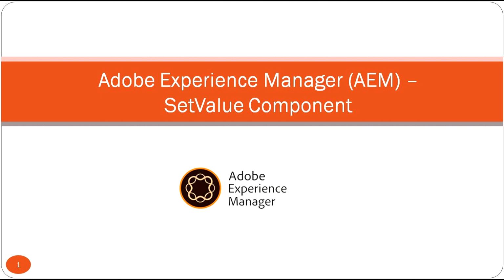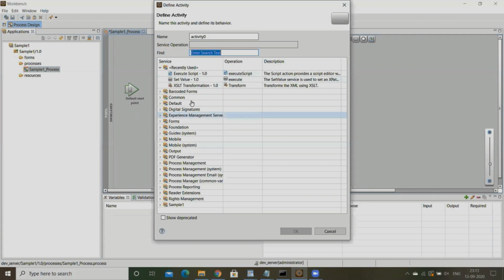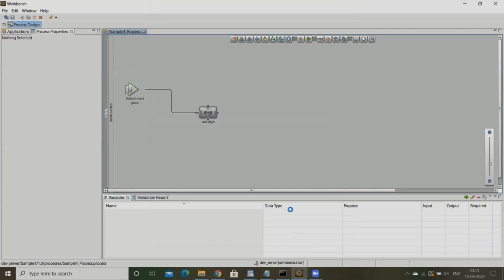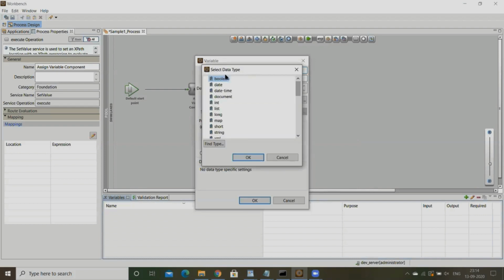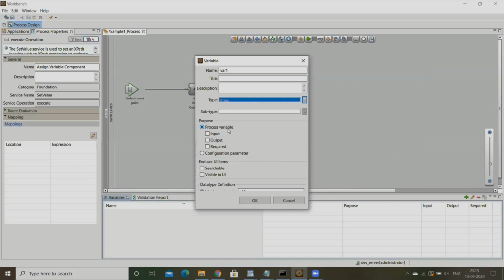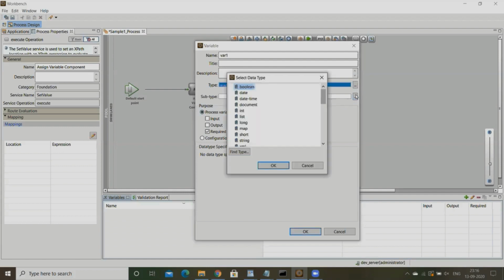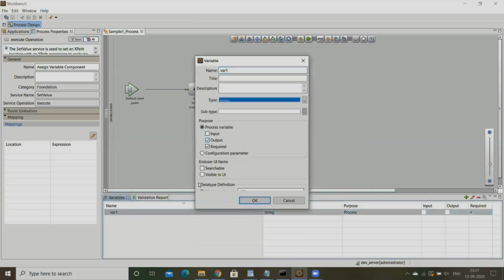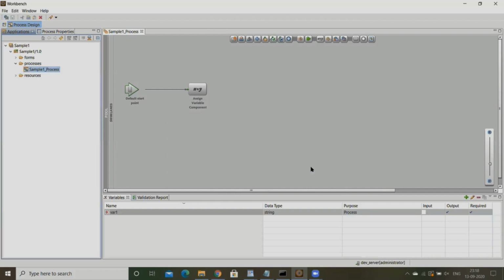Adobe Experience Manager Forms setValue Component Overview